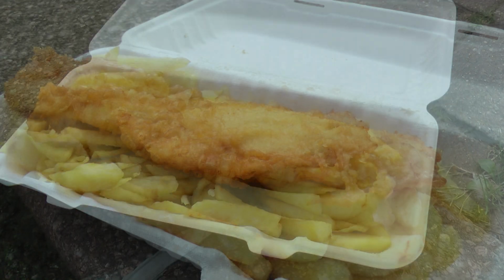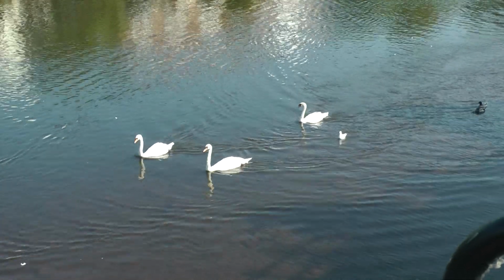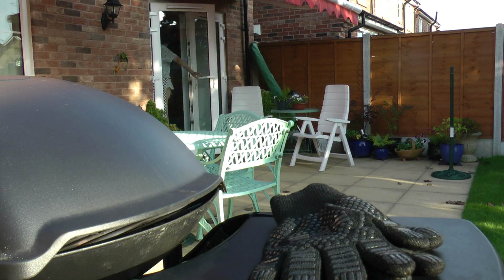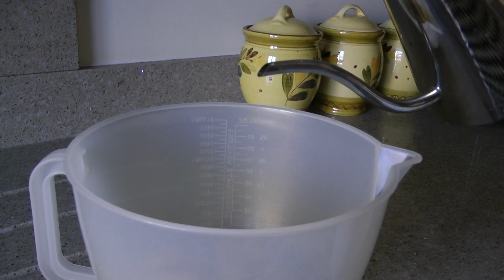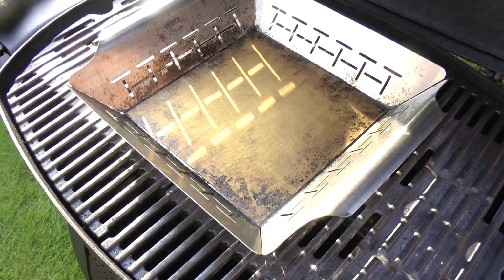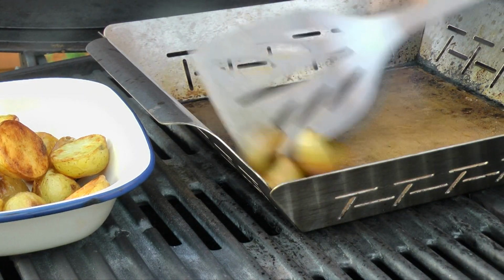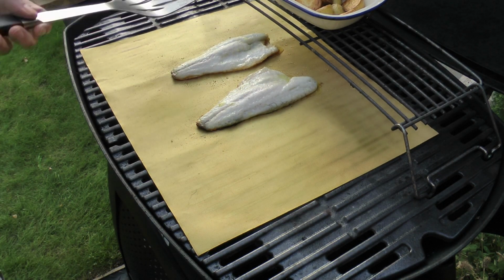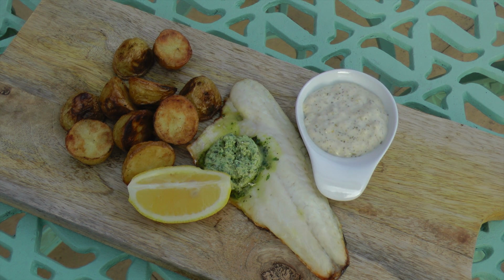Posh Fish & Chips, sophisticated, restaurant style, cooked on a Weber Q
In this video, on my Weber Q 3200, I cook my version of that favourite British Dish, Fish and Chips.
I visit the riverside town of Bewdley, Worcestershire, and enjoy takeaway Fish and Chips.
See the difference between the takeaway version and what I call my restaurant version, which is cooked with less oil and no batter, making it somewhat healthier, but just as tasty.
Two Sea Bass fillets, are cooked using a non stick mat on the grill, and are served with Rocket Pesto Butter, the potatoes are also cooked on the grill using a vegetable basket.
Being quick and easy to cook makes this dish an ideal barbecue main course.